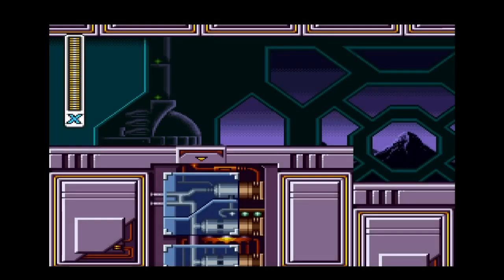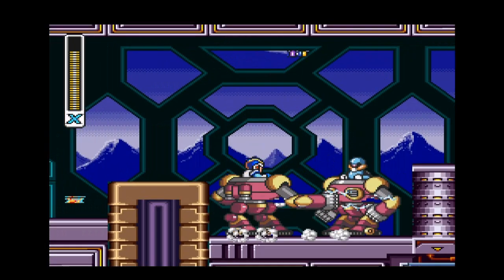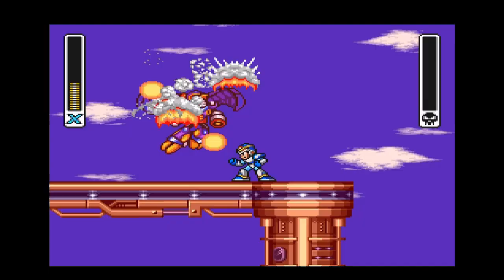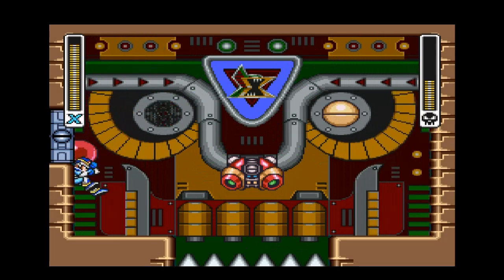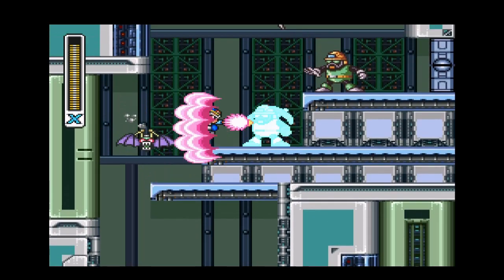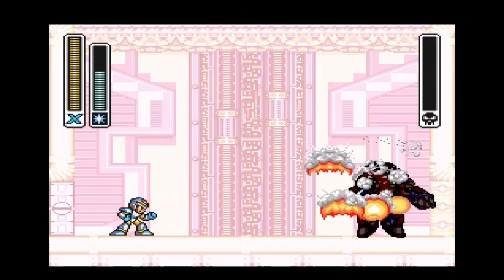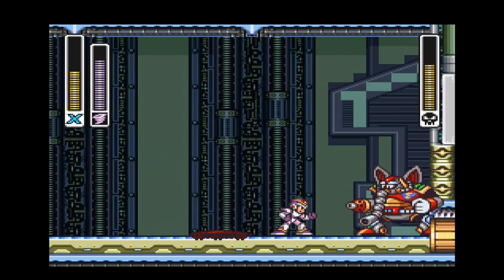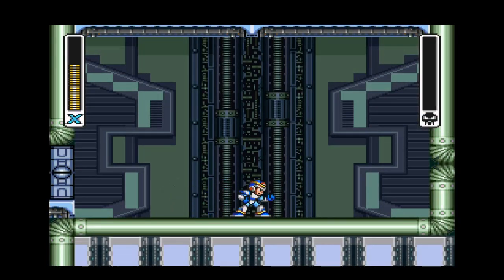Let's Play Mega Man X Part 6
Part 7 of this Let's Play of Mega Man X for the SNES.